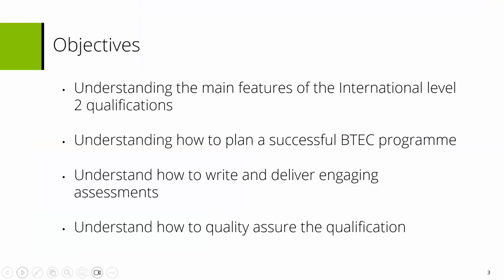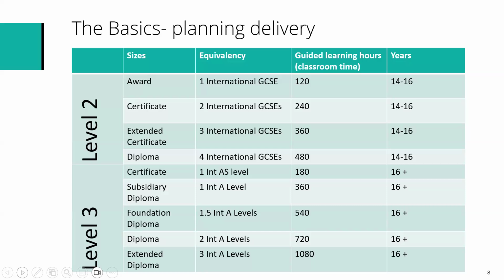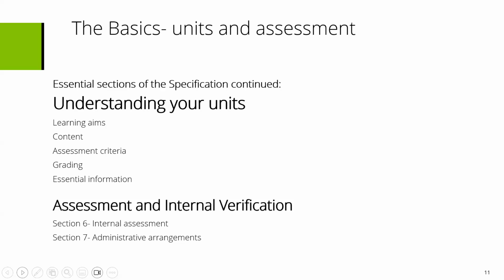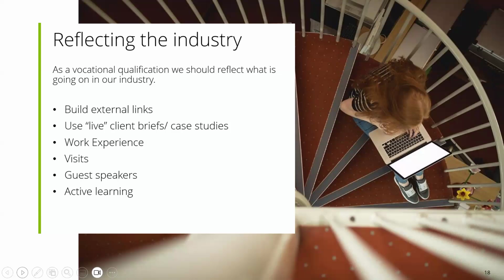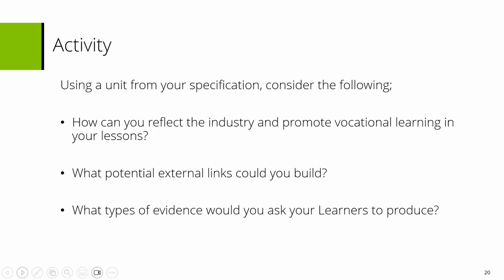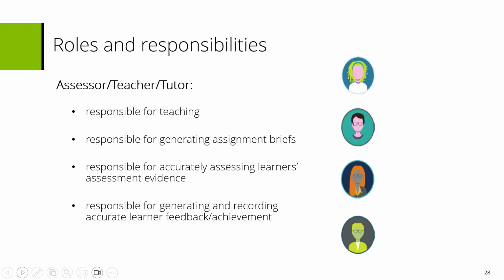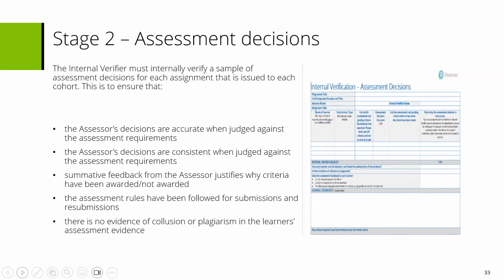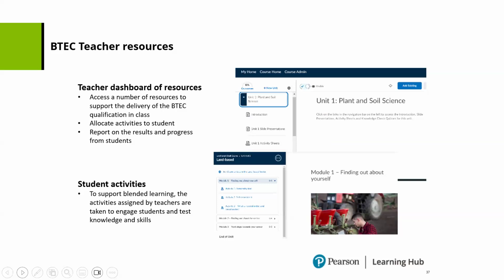Introduction to teaching the International BTEC Level 2 in Business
New to delivering the BTEC International Level 2 in Business? This online session is suitable for Program Managers, Internal Verifiers, Assessors, Tutors, Heads of Department, Quality Nominees, Centre Managers, working in centres offering the BTEC International Level 2 qualification who are either new to delivering this qualification or those who would like to refresh their knowledge.

Live sessions provide you with an opportunity to interact with the presenter and take you through:
• Explore the content and structure of the qualification
• Understand grading at assignment, unit, and qualification levels and how to write and deliver engaging assessments
• Discuss how to plan a successful BTEC programme
• Understand how to quality assure the qualification